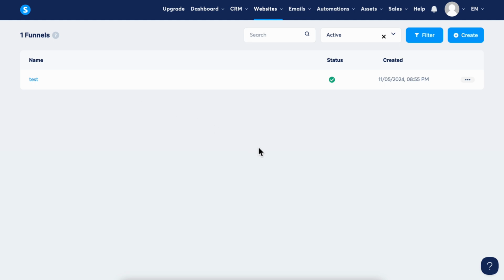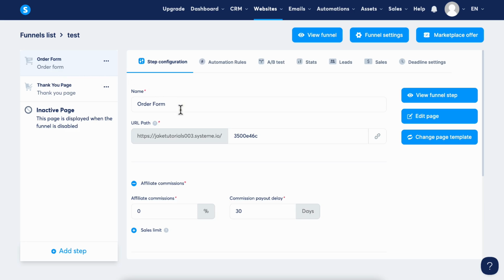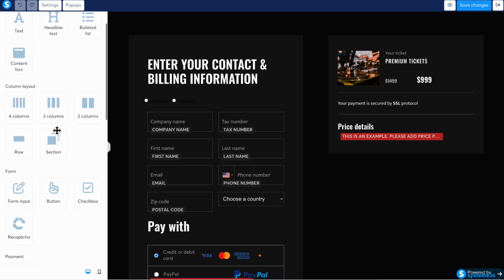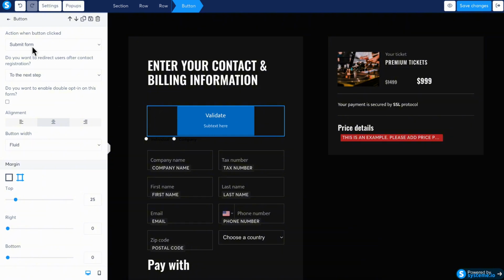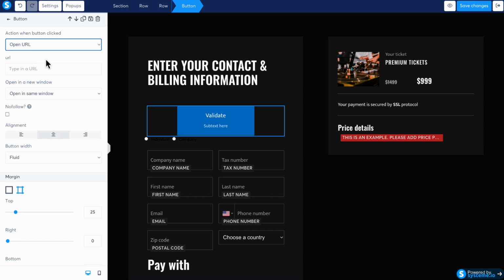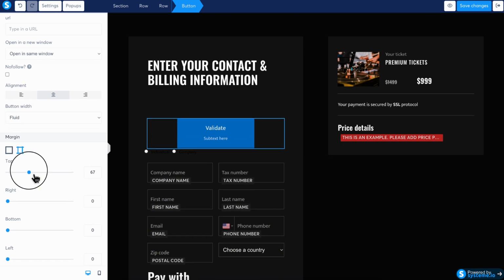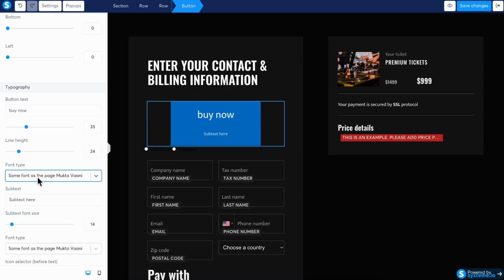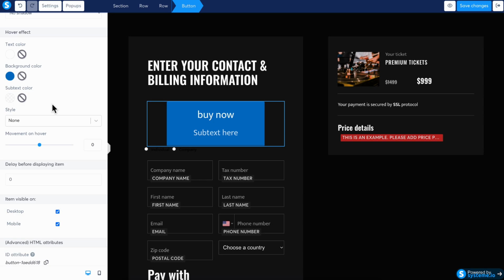How To Add Button In Systeme.io (2025)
Learn how to add a button in Systeme.io with this step-by-step tutorial. This guide covers customizing button styles, linking actions, and optimizing for conversions. Perfect for sales funnels, landing pages, and websites. Watch now to enhance your Systeme.io pages easily.